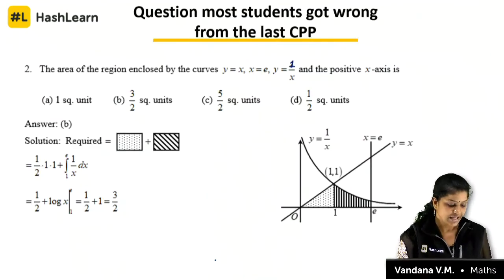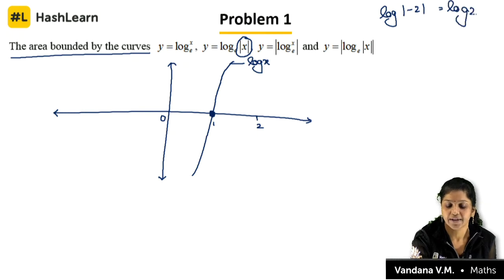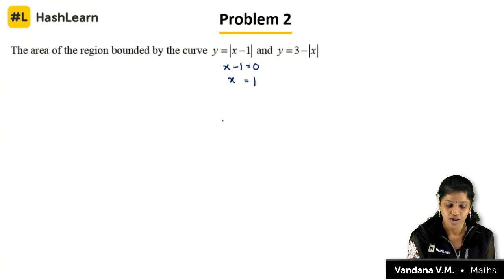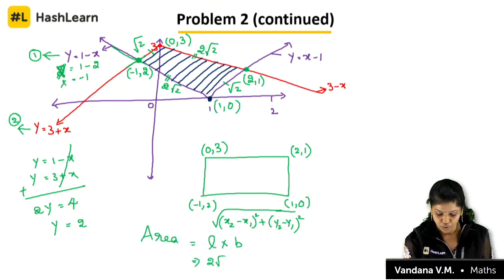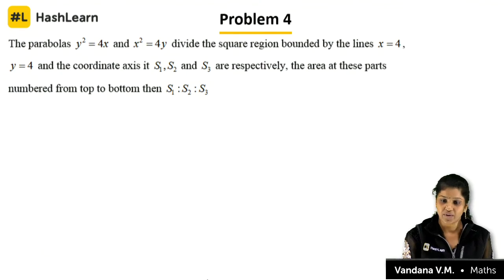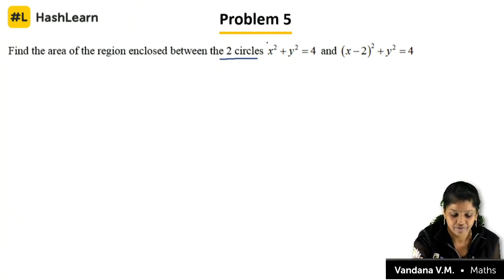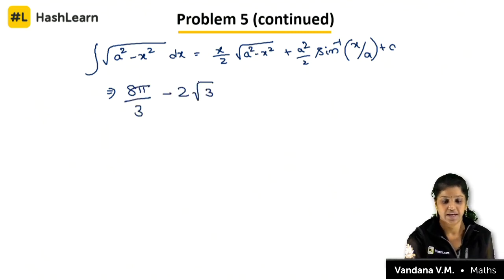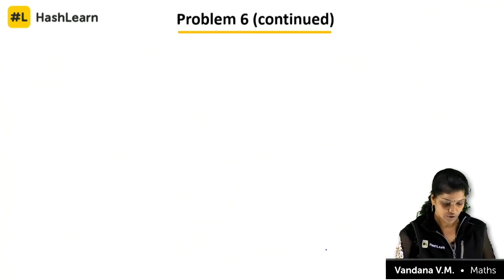Area b/w Curves | Application of Integrals | Mathematics | Target JEE 2019 | Day 91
How can we calculate the area of any random curve about any axis, don’t you want to know how we do that? This video explains the application of integration by calculating area between the curves and also demonstrates how to solve the advance problem of the topic and you will learn how to apply integration for Area between the Curves. This is an excellent video to understand the concepts of Area under the curve and for solving problems of JEE.  The subtopics covered in this video are Area between line and the curve, Area between the curves.